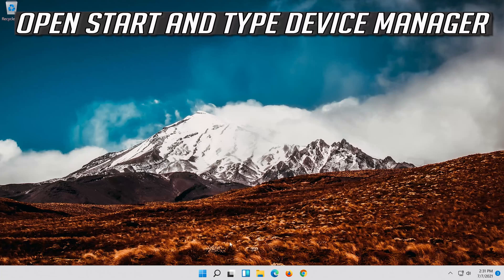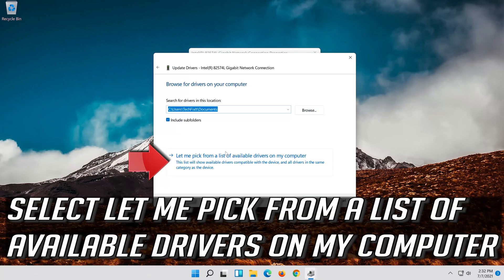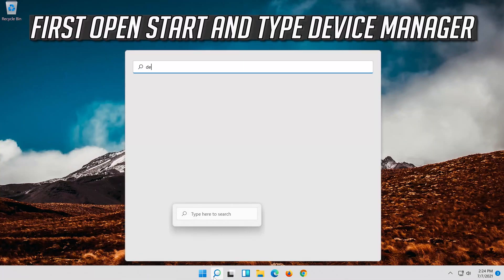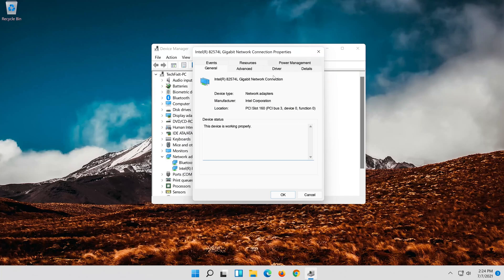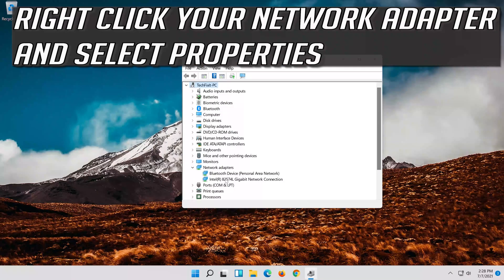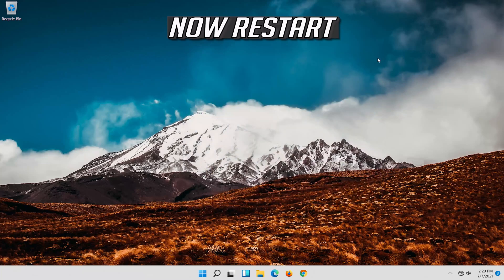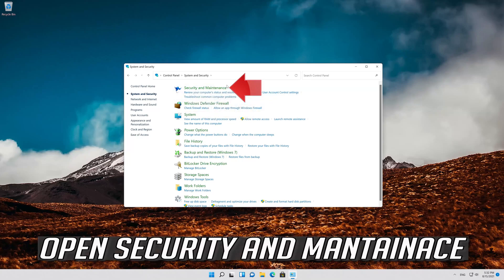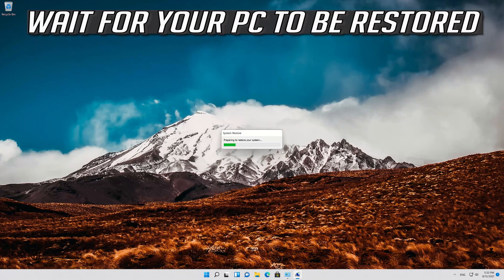Fix This Device Cannot Start. (Error Code 10) With WIFI & Other Drivers In Windows 11/10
This Tutorial Will Help you Fix This Device Cannot Start. (Code 10) Error With WIFI & Other Drivers In Windows 11/10

Intro
Method 1 - Restart System
Method 2 - Update WIFI Adapter Driver
Method 3 - Update WIFI Adapter Driver From My Computer
Method 4 - Rollback Driver
Method 5 - Uninstall WIFI Adapter
Method 6 - Hardware Troubleshooting
Method 7 - Network Adapter Troubleshooting
Method 8 - Registry Method
Method 9 - Power Flush
Method 10 - Reset This PC